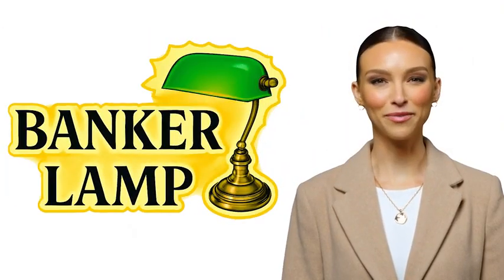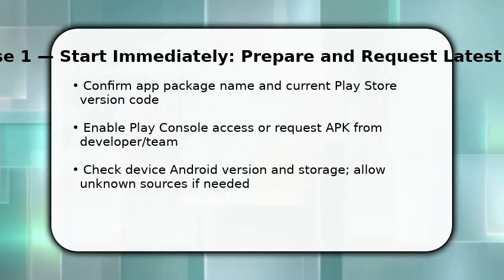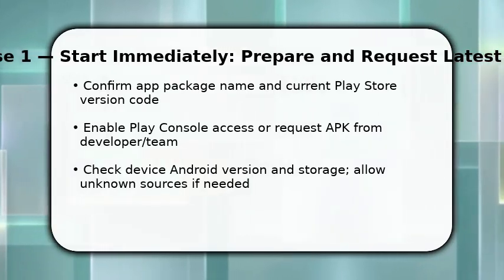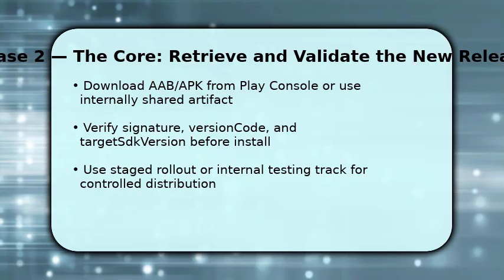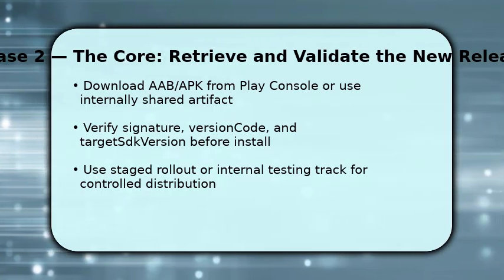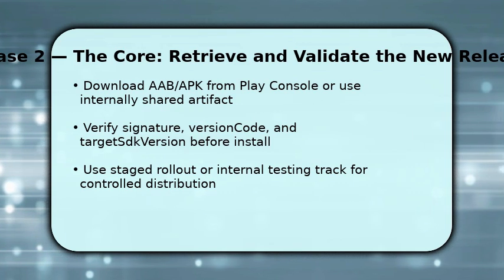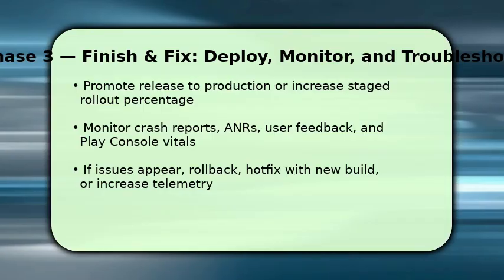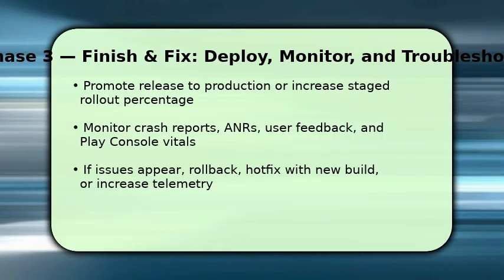How to Get Play Store New Version (updated)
How to Get Play Store New Version (updated) | 🔒 Surfshark VPN Deal — Stay private and secure. $1.99/mo + 3 Months Free ▸

Discover the latest updates for Google Play Store and learn how to install them on your Android device. This video guide walks you through checking for new versions, downloading patches or major releases directly from within the app store settings.